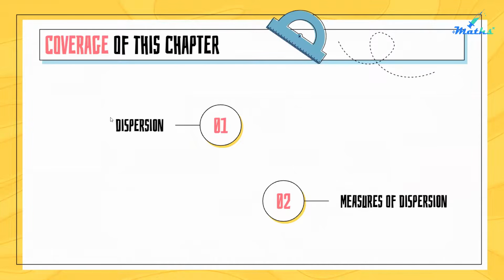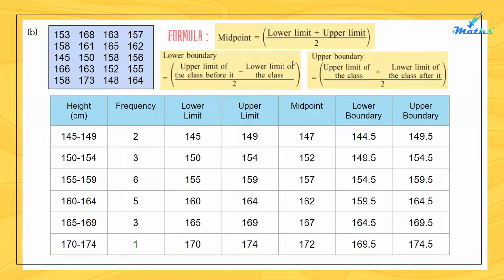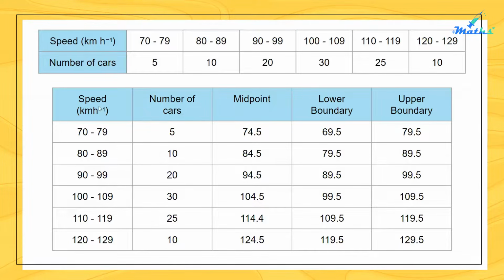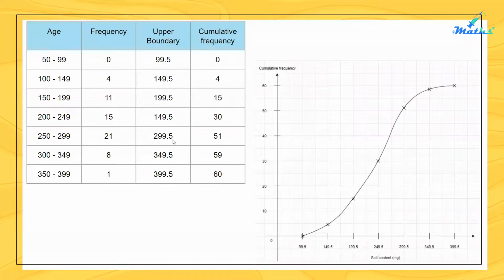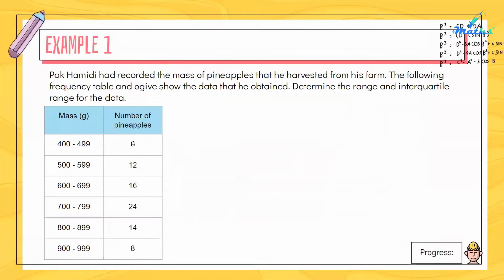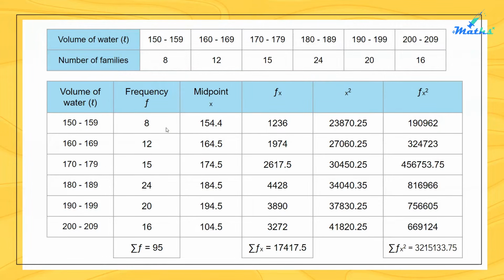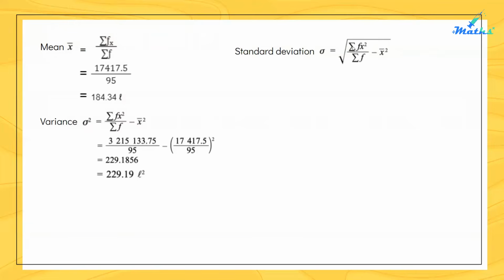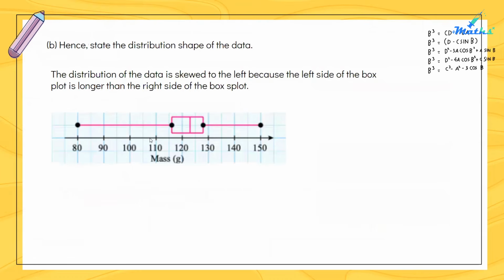SPM MATHS FORM 5 CHAPTER 7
Form 5 Mathematics Chapter 7 : Measures of Dispersion of Grouped Data